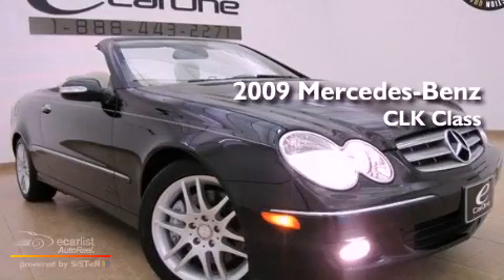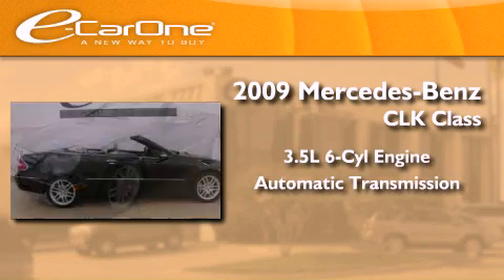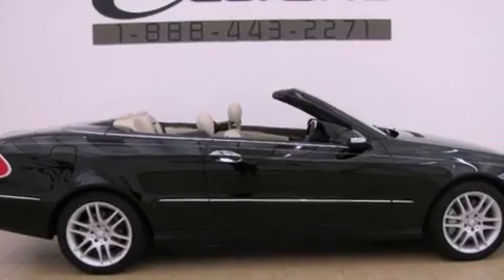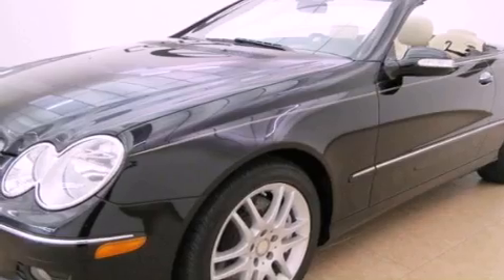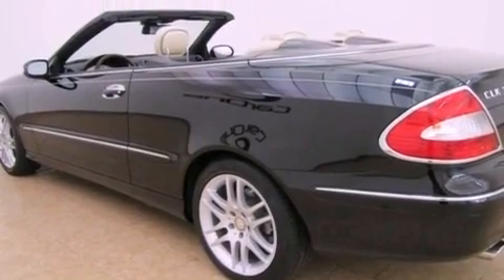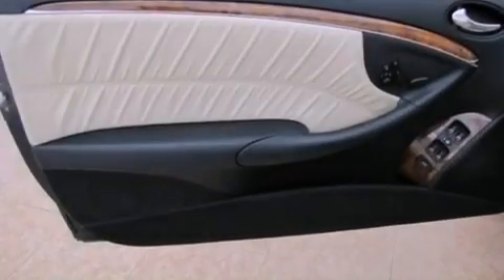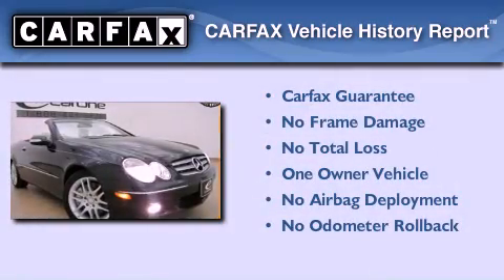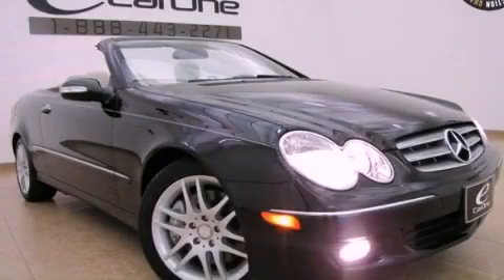2009 Mercedes-Benz CLK Class Carrollton TX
Year : 2009
 Make : Mercedes-Benz
 Model : CLK Class
 Engine : 3.5L DOHC SMPI 24-valve V6 engine
 Trans . : Automatic
 Exterior : Other
 Miles : 19,339
 Interior : Other
 Stock : 12290

 1875 N. Interstate 35E

 2009 Mercedes-Benz CLK Class Carrollton TX